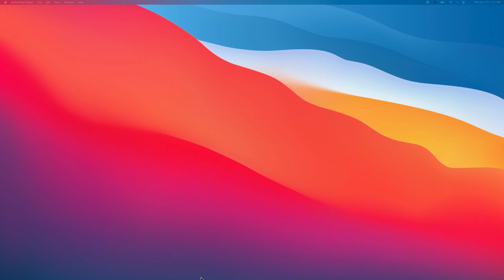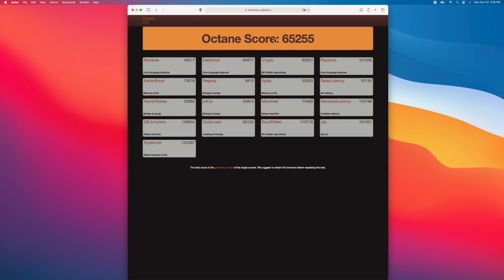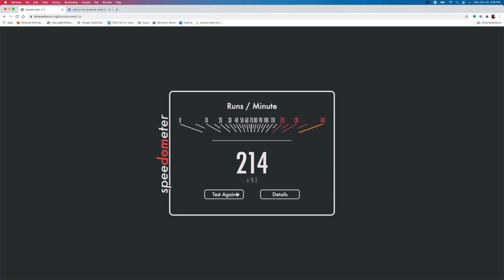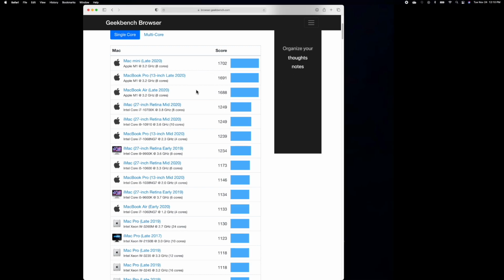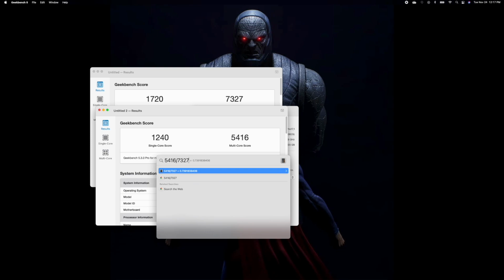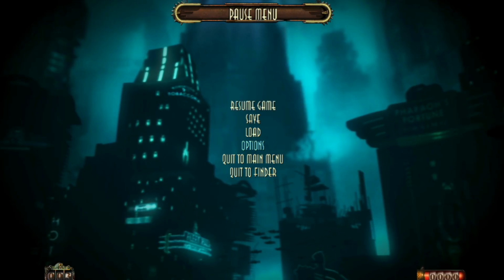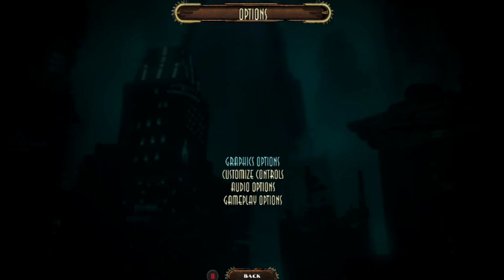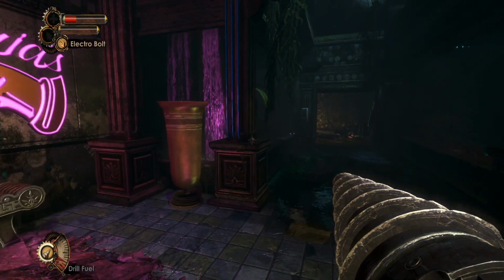Macbook Pro 2020 M1 Benchmarks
Gaming and web benchmarks for the Macbook Pro 2020 M1 laptop